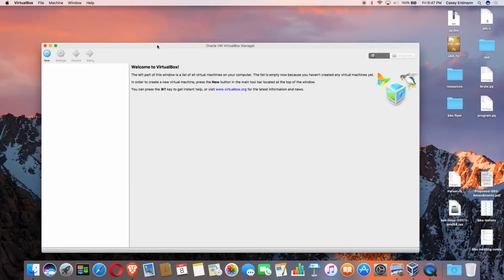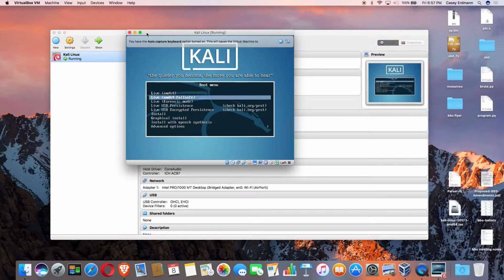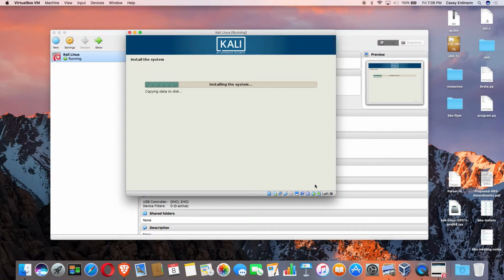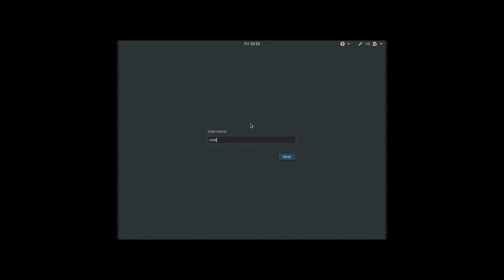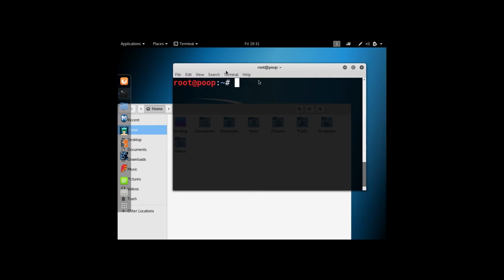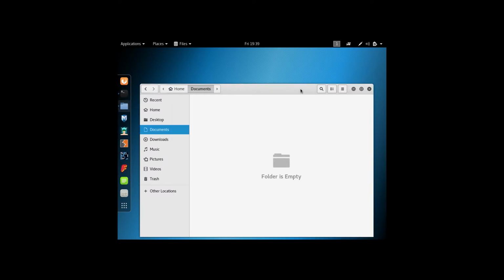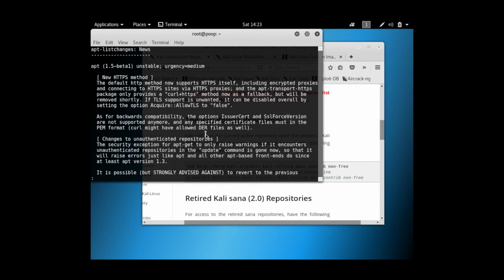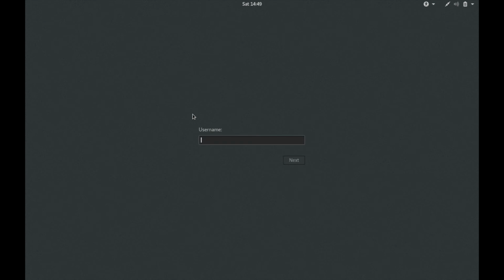Black Box Society: Kali Linux 101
Kali Linux 101. A tutorial for setting up Kali Linux in Virtualbox.

Also introduction to some very basic linux commands.